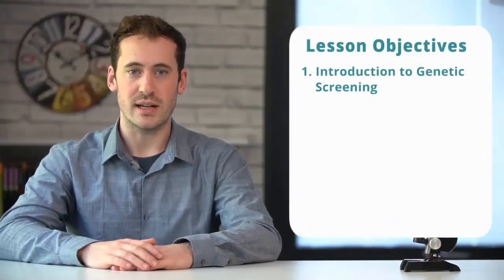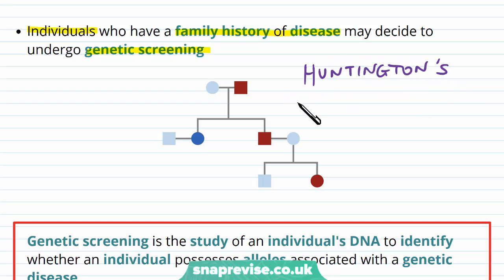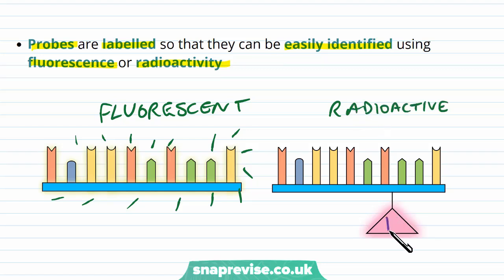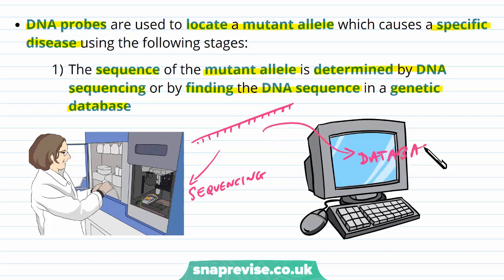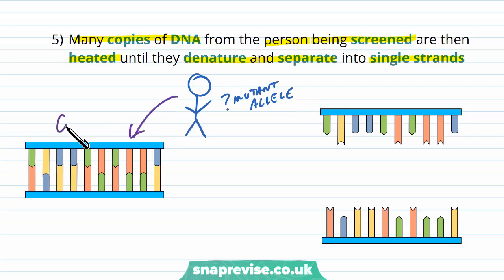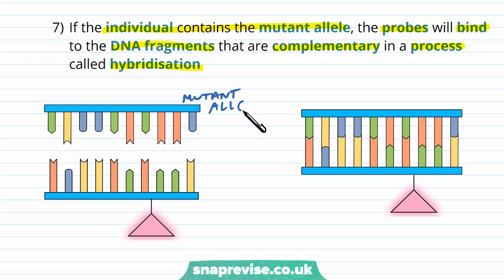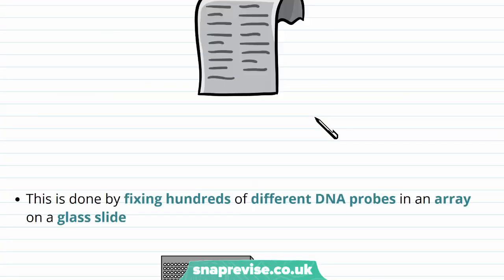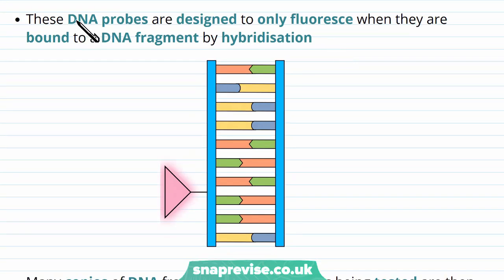DNA Technology: Genetic Screening & Probes | A-level Biology | OCR, AQA, Edexcel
DNA Technology: Genetic Screening & Probes in a Snap! created by Adam Tildesley, Biology expert at SnapRevise and graduate of Cambridge University.

The key points covered in this video include:

 1. Introduction to Genetic Screening
 2. DNA Probes
 3. Locating Specific Alleles
 4. Screening for Many Diseases

Introduction to Genetic Screening

Many human diseases are caused by mutations to genes. DNA sequencing has allowed scientists to determine which mutations can cause or predispose individuals to a certain disease. Individuals who have a family history of disease may decide to undergo genetic screening. Genetic screening is the study of an individual’s DNA to identify whether an individual possesses alleles associated with a genetic disease. Scientists can genetically screen individuals by locating specific alleles of a gene using DNA probes.

DNA Probes

DNA probes are short sections of DNA that are complementary to a known DNA sequence. Probes are labelled so that they can be easily identified using fluorescence or radioactivity. Fluorescent probes can be visualised as they emit light at a different wavelength when light shines on them. Radioactive probes can be visualised as they expose X-ray film.

Locating Specific Alleles

DNA probes are used to locate a mutant allele which causes a specific disease using the following stages: 1) The sequence of the mutant allele is determined by DNA sequencing or by finding the DNA sequence in a genetic database. 2) A probe is made by synthesising a fragment of DNA that has a complementary base sequence to the mutant allele. 3) This DNA probe is labelled with a fluorescent marker. 4) The DNA probe is then amplified using PCR to produce many copies of the probe. 5) Many copies of DNA from the person being screened are then heated until they denature and separate into single strands. 6) The separated single DNA strands are then mixed with the DNA probes and the temperature is lowered. 7) If the individual contains the mutant allele, the probes will bind to the DNA fragments that are complementary in a process called hybridisation. 8) The DNA is then washed clean of any unattached probes. The hybridised DNA can then be detected because of the presence and intensity of fluorescence. 9) The hybridised DNA can then be detected because of the presence and intensity of fluorescence.

Screening for Many Diseases

Individuals can be screened for many different genetic diseases at the same time. This is done by fixing hundreds of different DNA probes in an array on a glass side. These DNA probes are complementary to sequences of DNA that are known mutations which cause genetic disorders. These DNA probes are designed to only fluoresce when they are bound to a DNA fragment by hybridisation. Many copies of DNA from the individual that is being tested are then added to the glass slide. If any of the DNA fragments are complementary to a specific probe then it will bind and the probe will fluoresce. This means that the tested individual is carrying that mutation.

Summary

Genetic screening is the study of an individual’s DNA to identify whether an individual is susceptible to or a carrier of a genetic disease
An allele that is associated with a specific disease can be located by using DNA probes
These DNA probes are short sequences of DNA that are complementary to the DNA sequence of the mutant allele
DNA probes are labelled with a radioactive or fluorescent marker to allow the DNA to be detected
A sample of DNA from an individual being screened is amplified and then denatured into single strands of DNA
Probes are added and if a probe is complementary to a fragment of DNA then it will bind in a process called hybridisation
Any fluorescence or radioactivity detected means that the individual contains the allele for that specific disease
Many genetic diseases can be screened for at the same time by fixing many different fluorescent DNA probes onto a glass slide
WHen complementary DNA fragments bind then the probe fluoresces, showing the individual contains an allele for that specific disease
The intensity of the fluorescence indicates whether the individual carries one or two mutant alleles